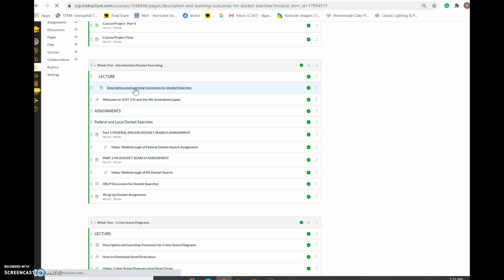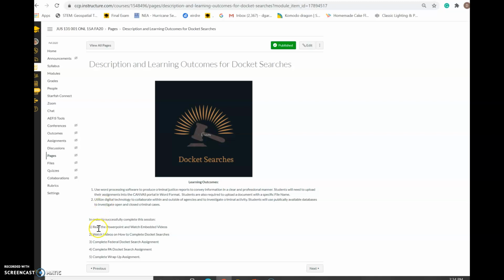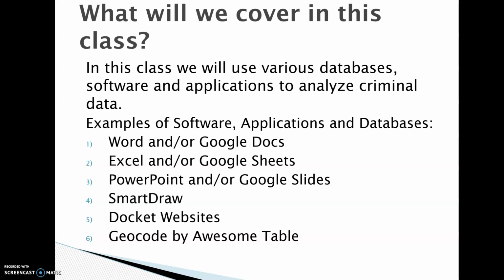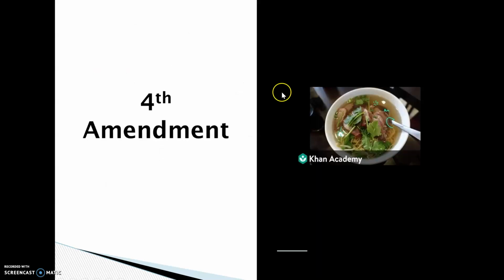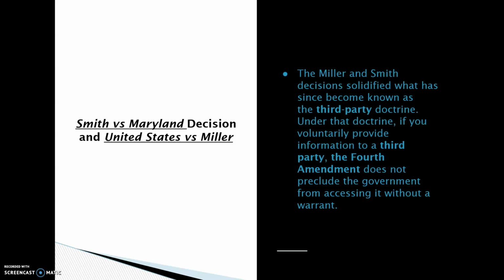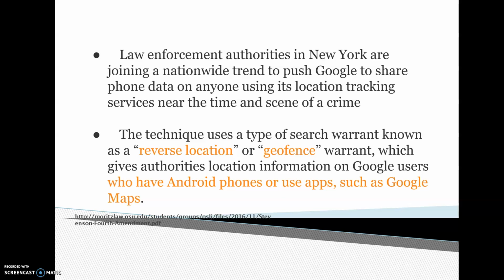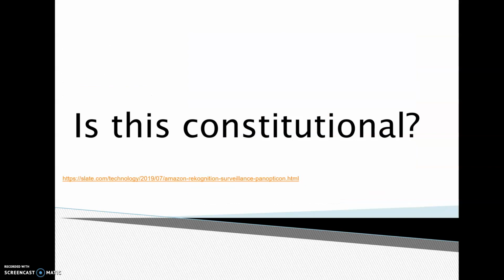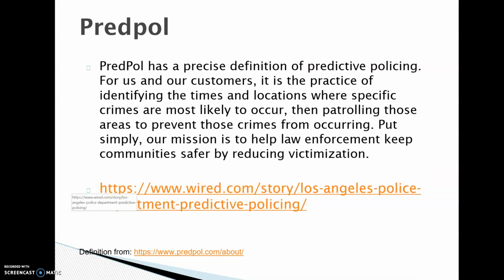Week 1 JUST 131